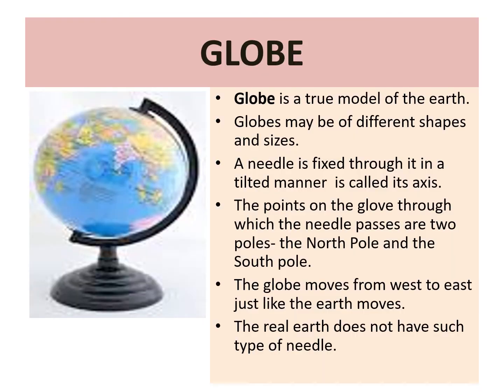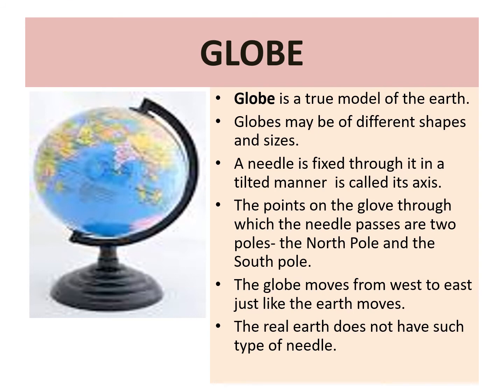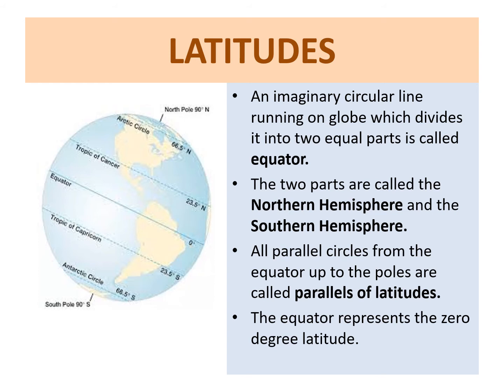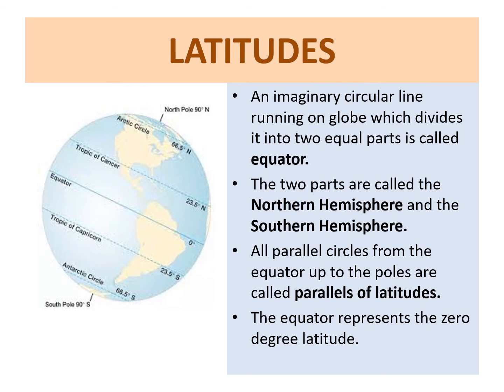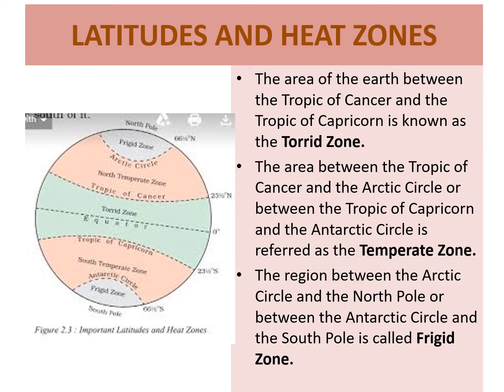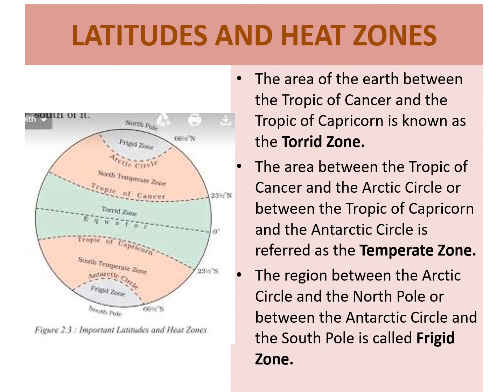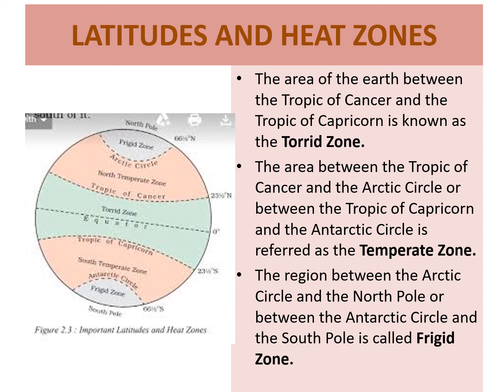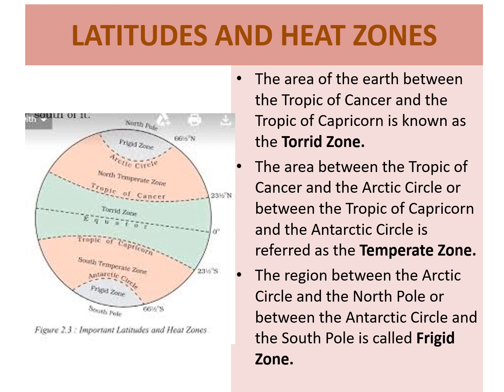Class 6 Geography Chapter 2 ppt 1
Globe: Latitudes & Longitudes